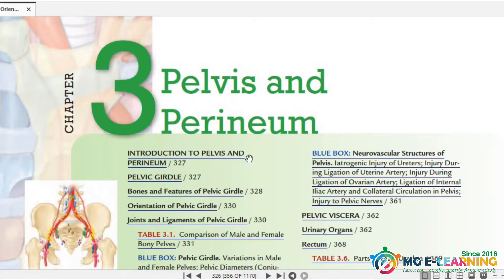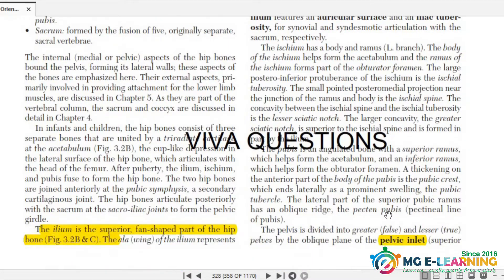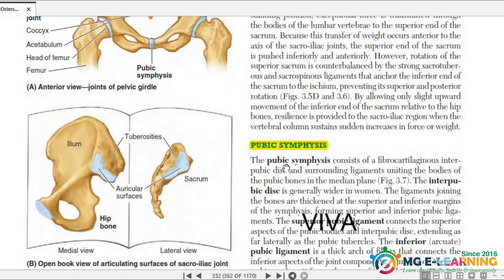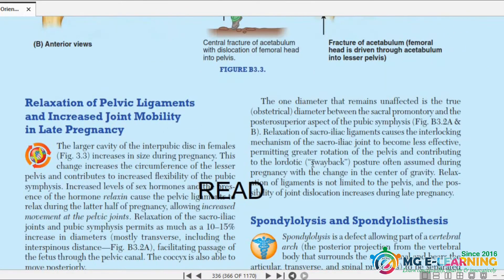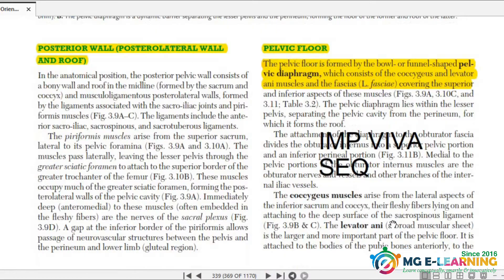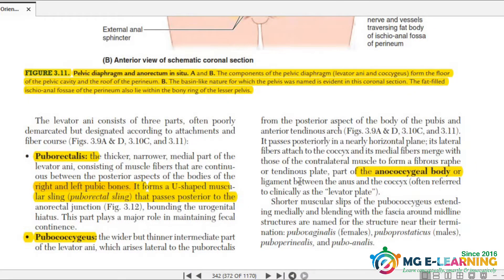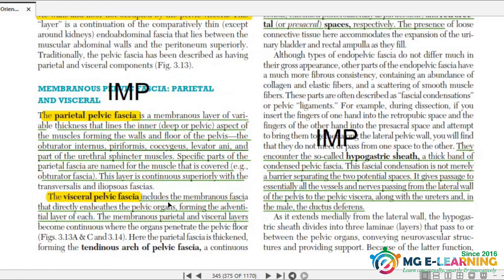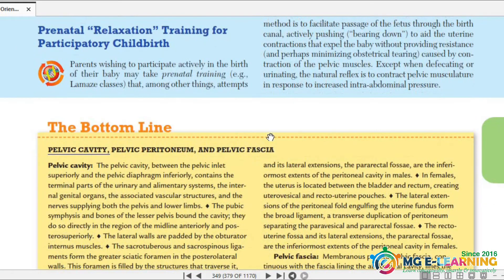Pelvic Girdle And Pelvic Cavity |Pelvis and Perineum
Anatomy 2nd year MBBS
Pelvis and Perineum
This video is containing important things for Prof from this topic:
Pelvic Girdle And Pelvic Cavity